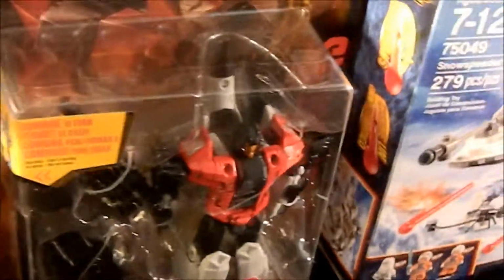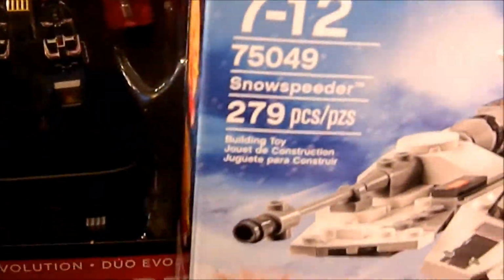January Week 3 2015 Toy Haul!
Catching up on TF Masterpiece and Monkeying around. Doom for Superman.